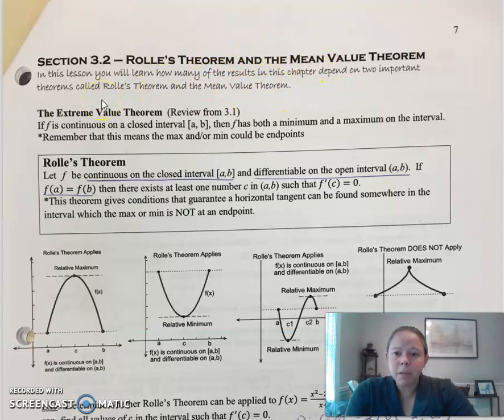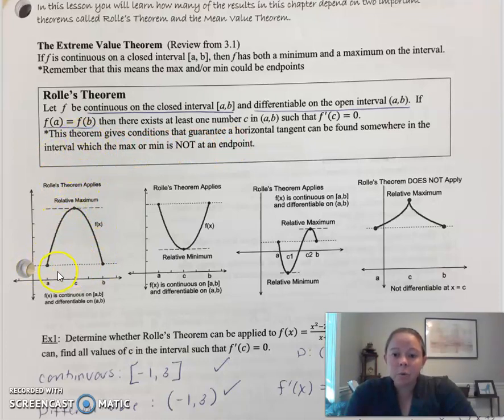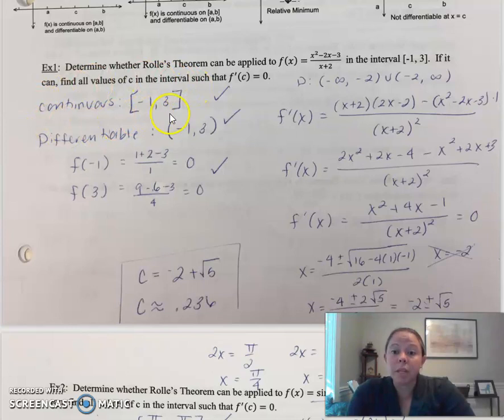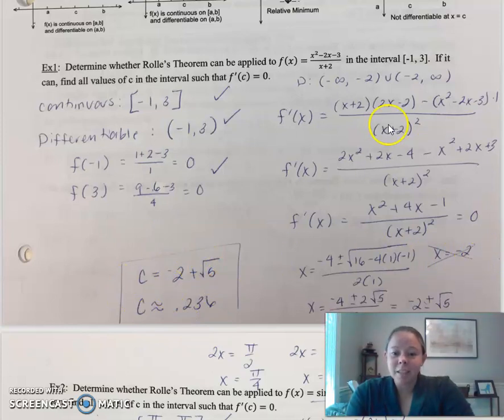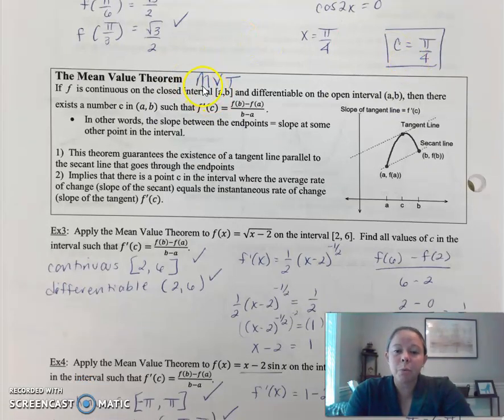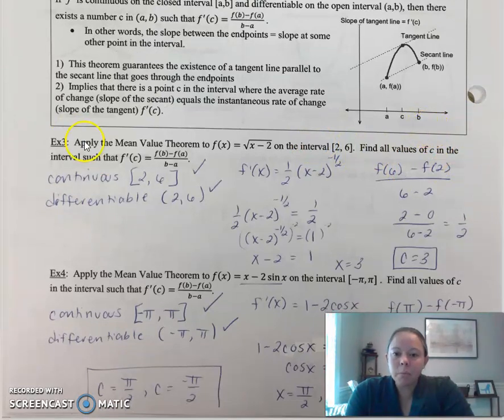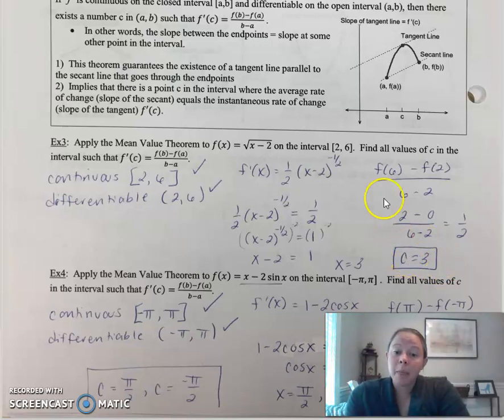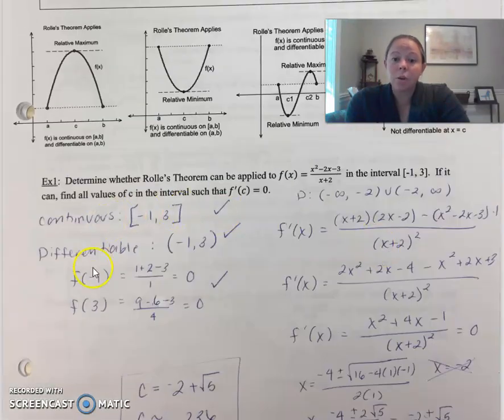Calc AB: Section 3.2